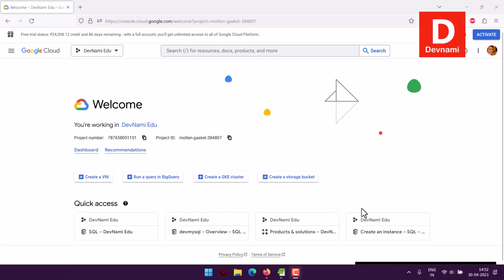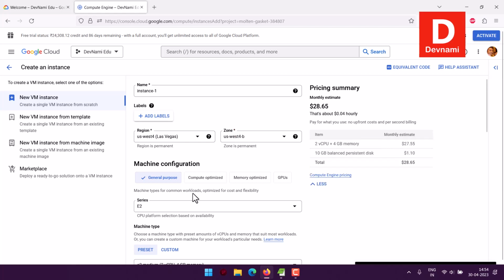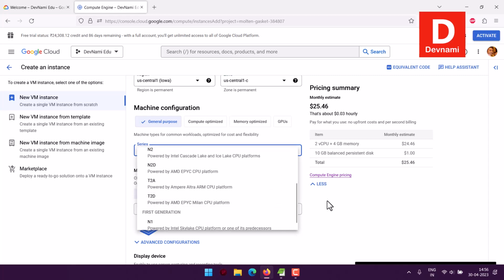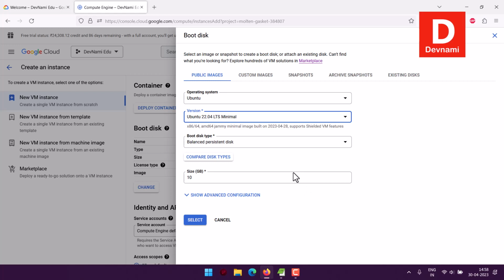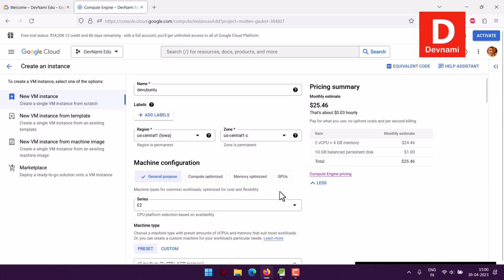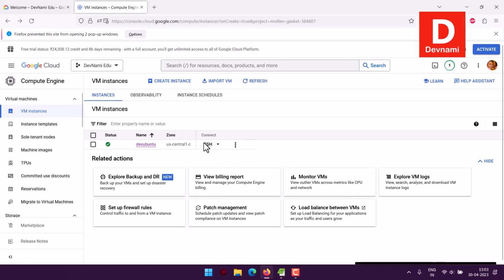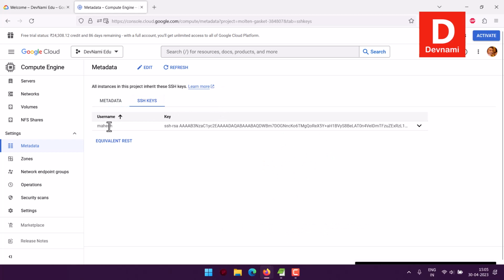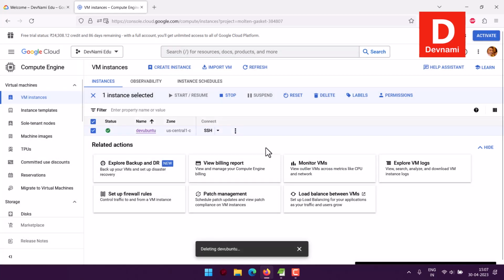Google Cloud - How to Deploy Ubuntu Linux VM Instance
Learn How to Deploy Ubuntu Linux VM Instance in GCP.